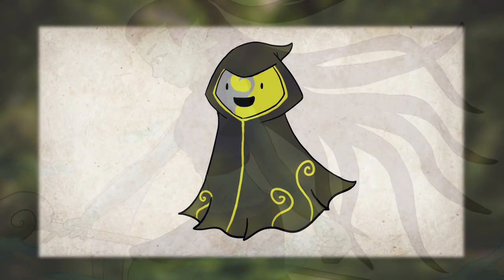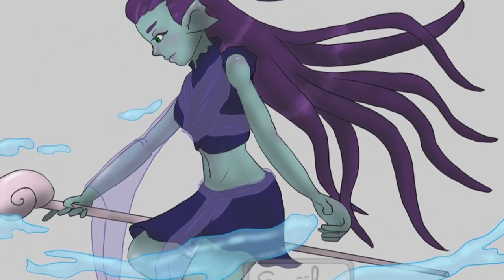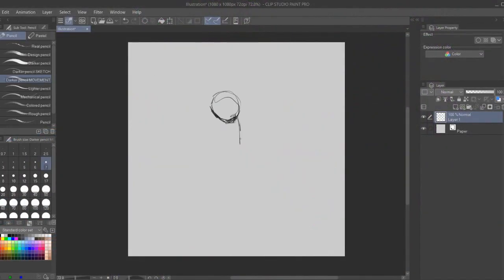How to Play a Triton: D&D Lineage Guide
Tritons are one of the few aquatic races in D&D, and with their adaptations, it makes them surprisingly adaptable to many different classes and playstyles. Also, you have many of the same powers as Spongebob.

dnd one 5.5e 6e How to play Dungeons and Dragons Beginners Guide What class to play in dungeons and dragons best class in D&D best subclass most powerful optimised monk build DandD Warlock Bard Dungeon Master, Fighter, Ranger, Artificer, Cleric, Barbarian, Wizard, Sorcerer, Monk, Paladin, Rogue, D&D Shorts TikTok Dungeons and Dragons Critical Role with dungeoneering tabletop community next to tabletop RPG dungeons and dragons Fjord Beau Jester Yasha Caleb Nott 5th edition dragons 3.5e dungeon dudes DM GM dungeon master game master tips sprinkle a bit of Caduceus Mollymauk in the Mighty Nein tiktok Triton dnd triton guide dnd how to play a triton